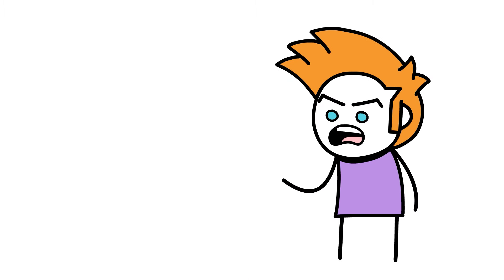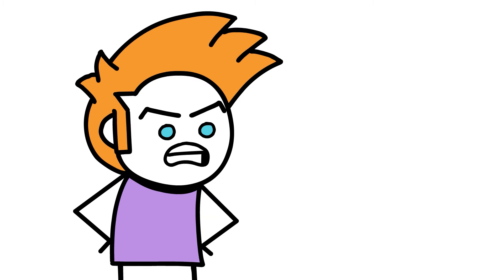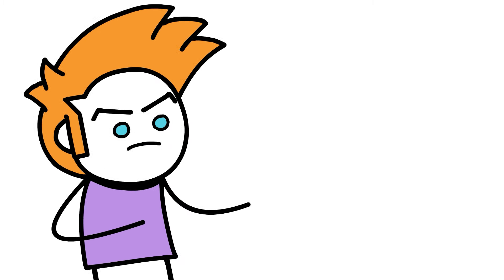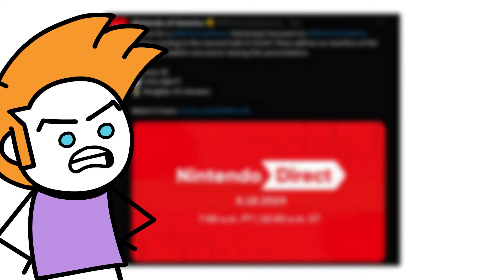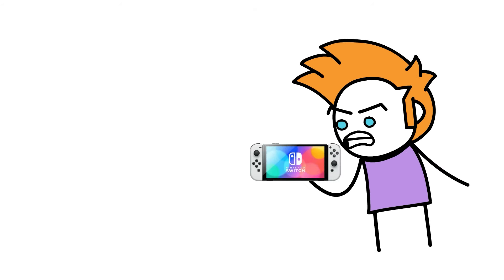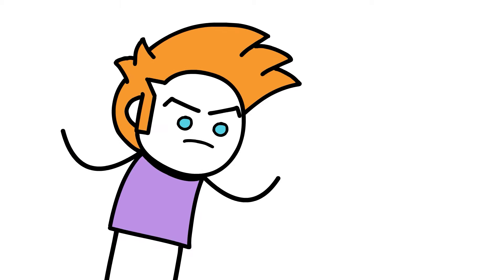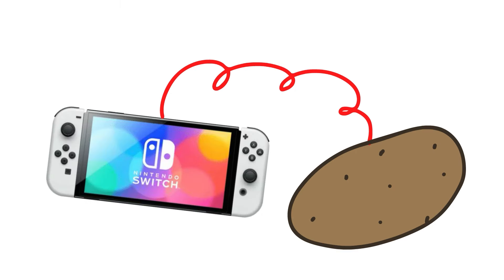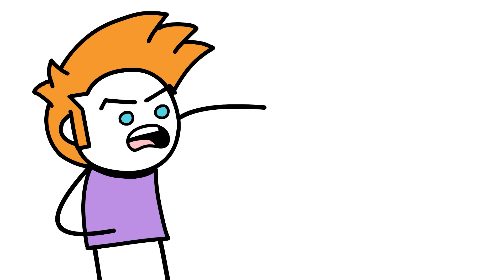Why is Nintendo hiding the Switch 2?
Nintendo why are you being so SUS?! The Switch 2 release is about a year away and we have NO info about it other than some leaks from 3rd party companies! I am not worried though..

EQUIPMENT:
▶Tablet - Wacom - Cintiq 22 Pen Display Drawing Tablet
▶Microphone - Audiotechnica
▶Editing Software - Adobe Premiere Pro
▶Animating Software - Adobe Animate

Buy PlayVital Accessories with JerryCartoons for a discount!

Always send me Fanart on Twitter or to my email!